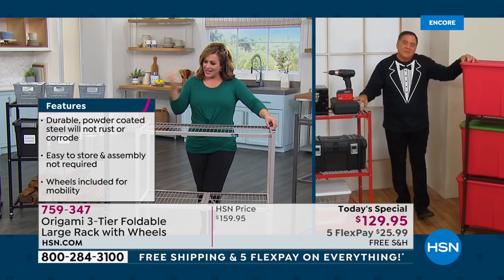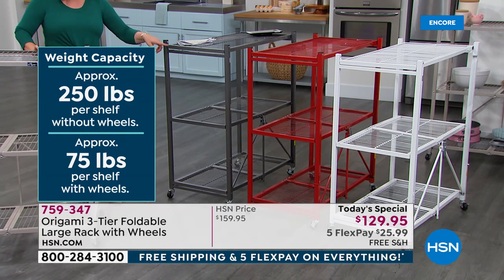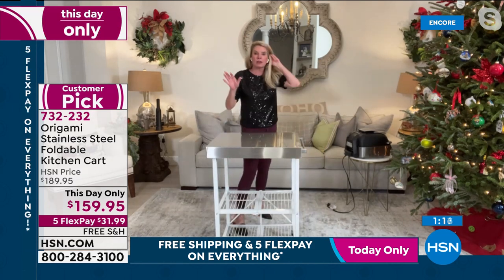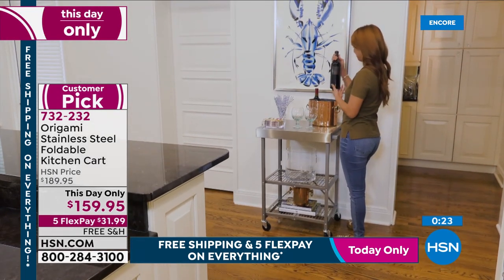HSN | Origami Storage & Organization 01.01.2022 - 01 AM